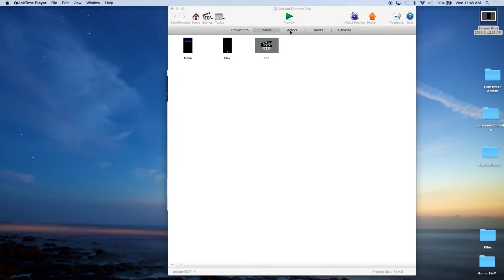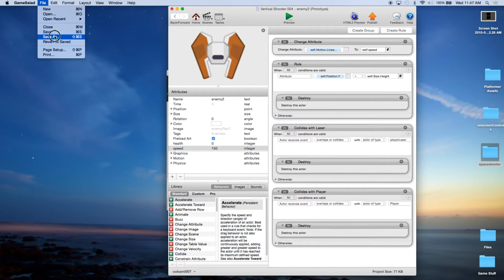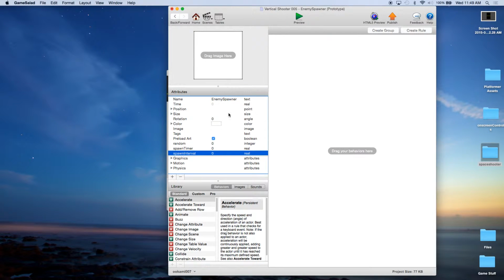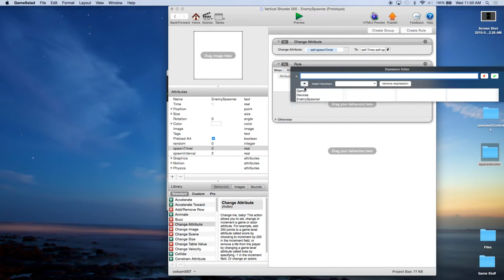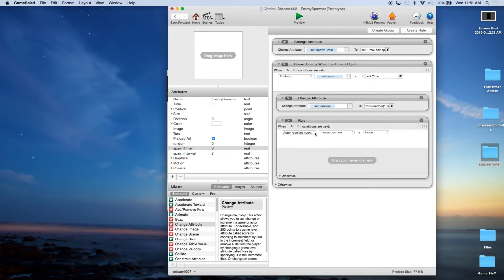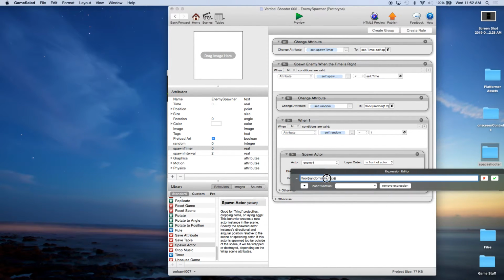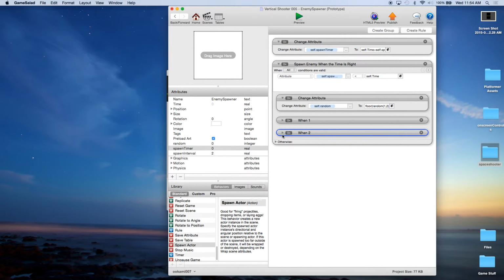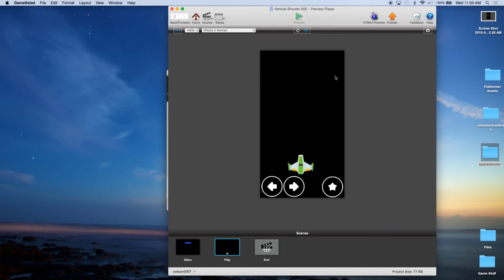Vertical Shooter Tutorial for GameSalad Creator 005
GameSalad Vertical Shooter Tutorial - Part 5

Learn how to make your own vertical shooter using GameSalad.

Adding Spawning enemies and collisions.